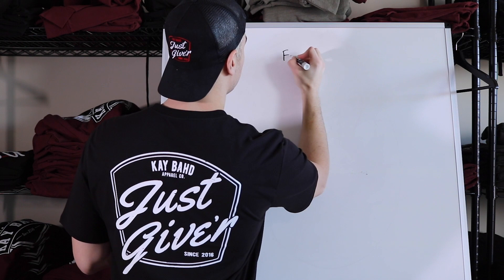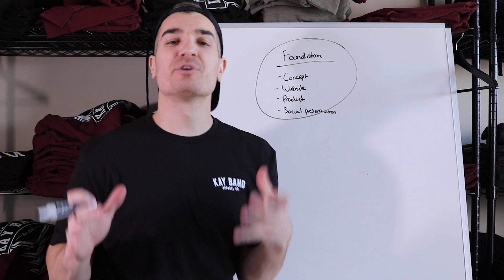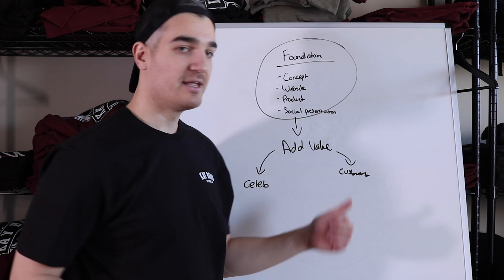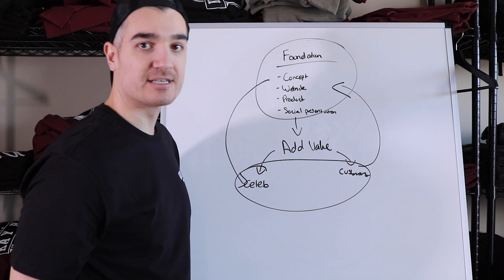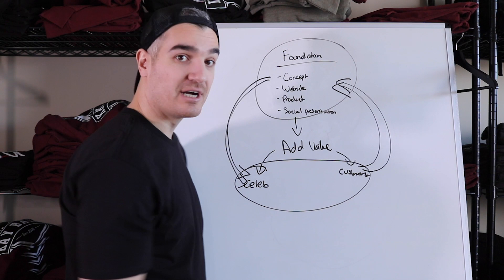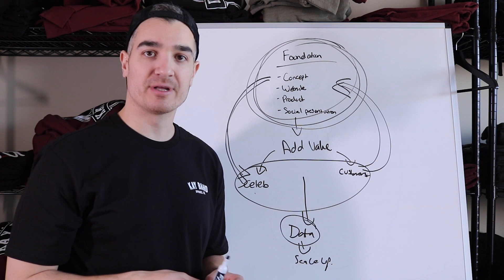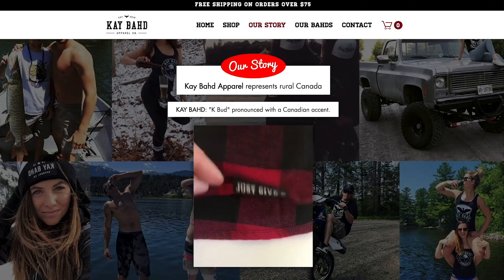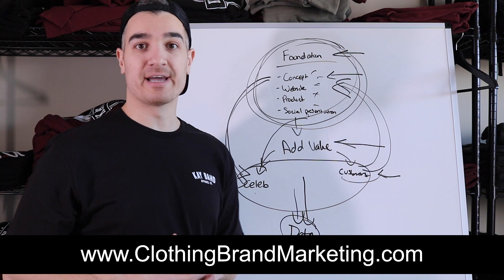Clothing Brand Marketing SYSTEM Revealed - The Complete BLUEPRINT For Apparel Success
QUESTION — Have a question about how to run your clothing brand? Post in comments section of this video!

About This Video:

In this video, Rob reveals the complete blueprint for how to market a clothing brand from scratch. Marketing a clothing brand isn't as hard as you think, but knowing what to do and the actions to take can be challenging. Use this as your marketing plan and marketing strategy for your clothing line, fashion brand, streetwear brand, t shirt brand, and beyond! Promote your brand the right way. If you're just starting a clothing brand, use this as your guide to growing and getting online orders,